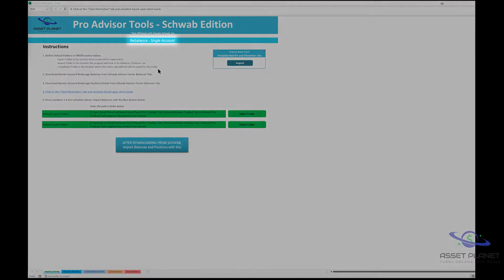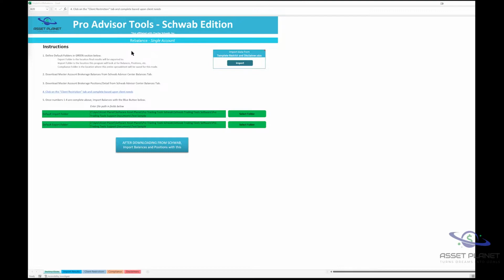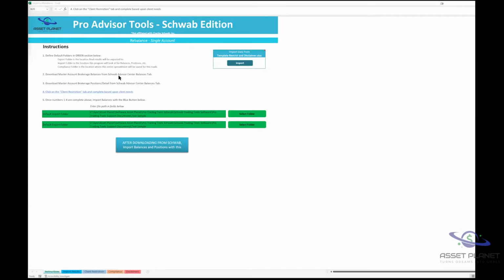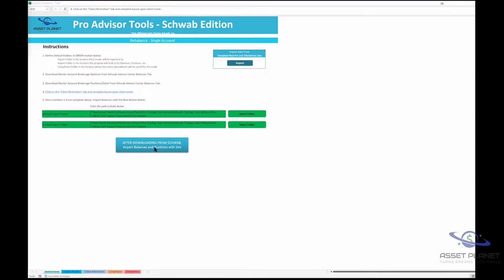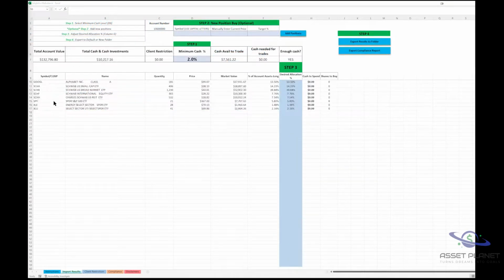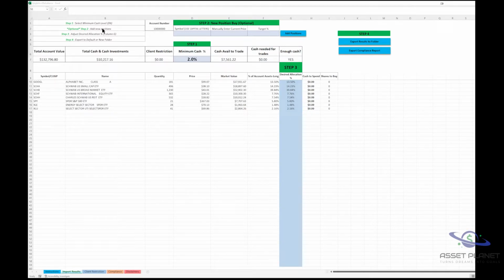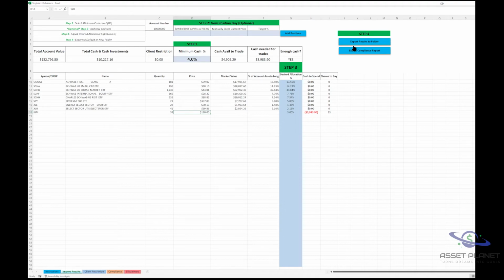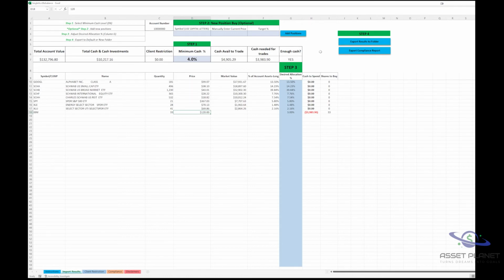Program - Single Account Rebalance - Schwab Edition